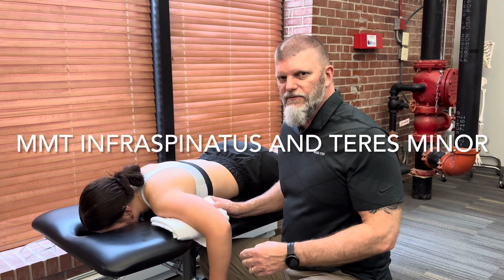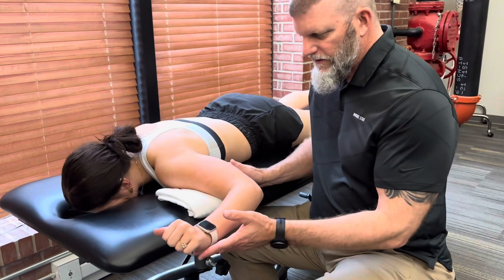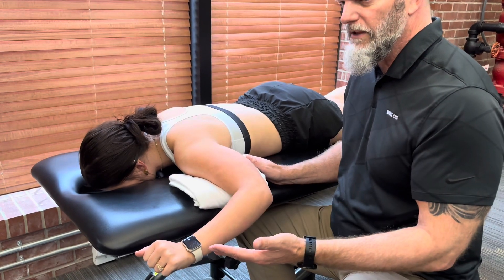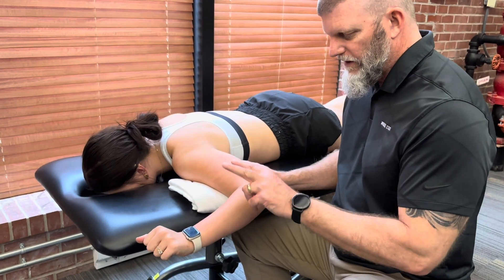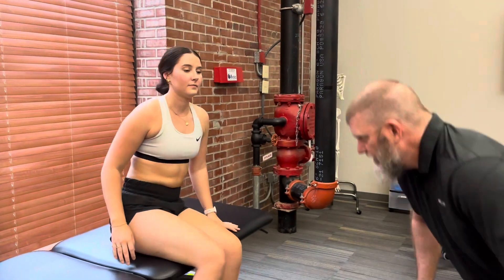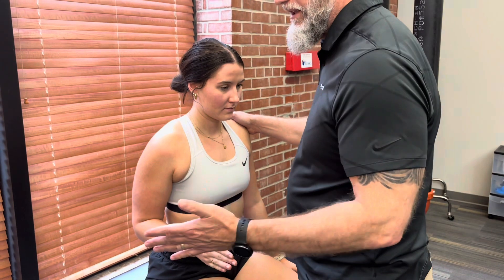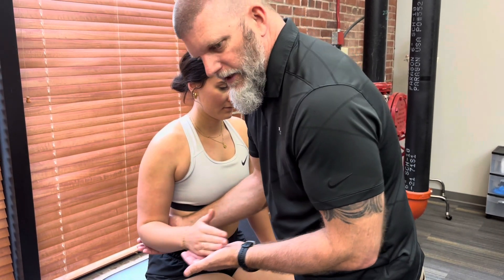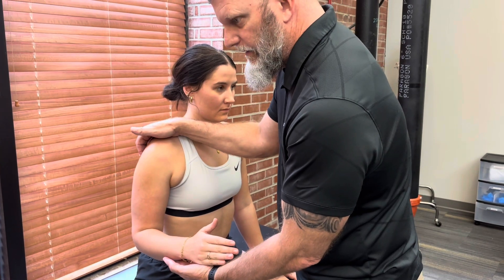MMT Infraspinatus and Teres Minor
This video describes MMT of the infraspinatus and teres minor.